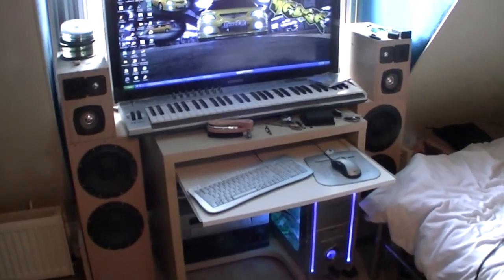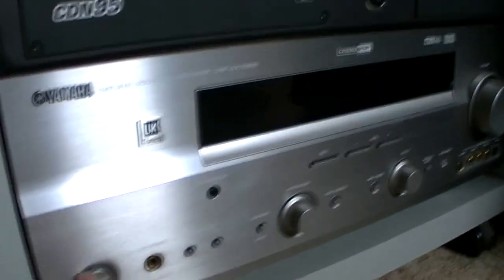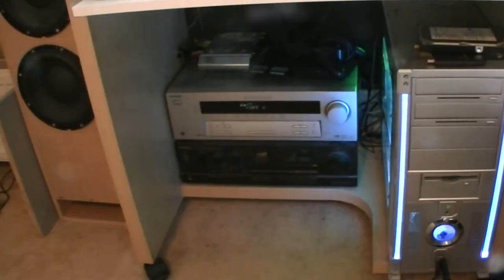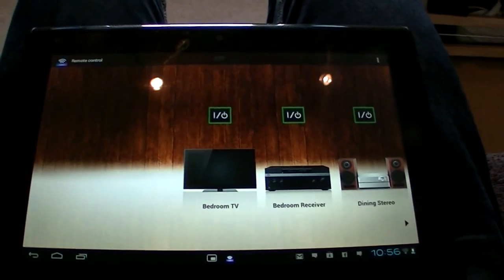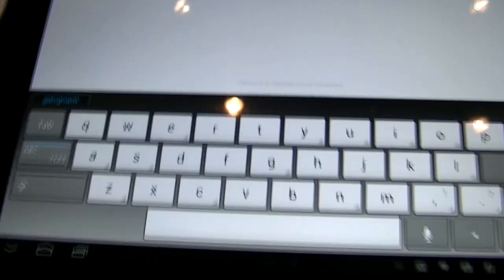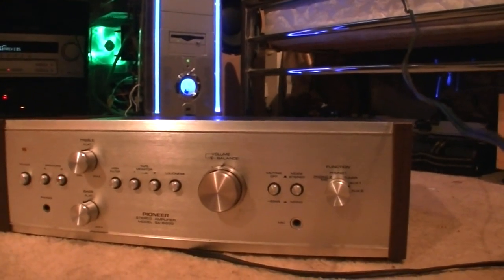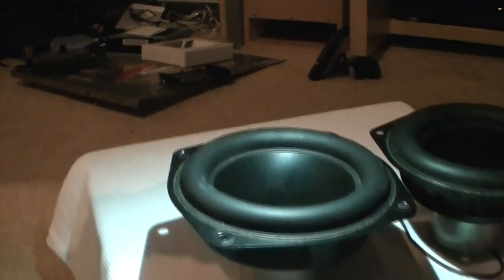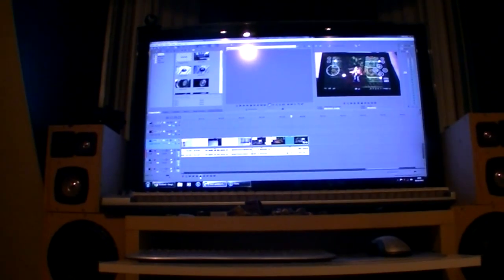New/Old amps, speakers, headphones & more!!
A quick (haha yeah right!) update of my home cinema, and some reviews on headphones, a tablet, and a couple of new/old amps ive picked up and some awesome midrange woofers! Theres a lot of interesting stuff in this vid so dont be put off by the long run time!